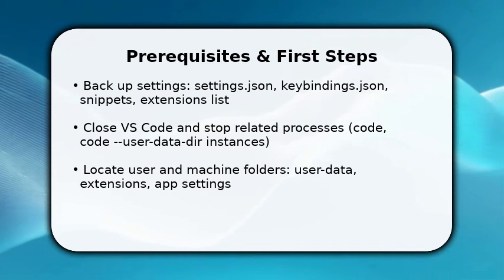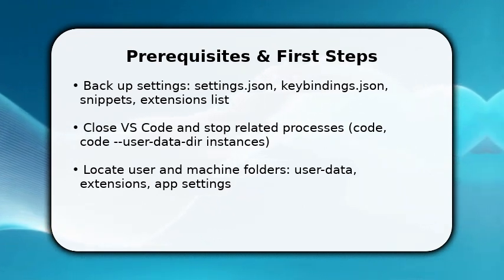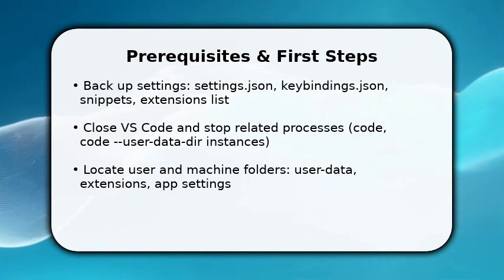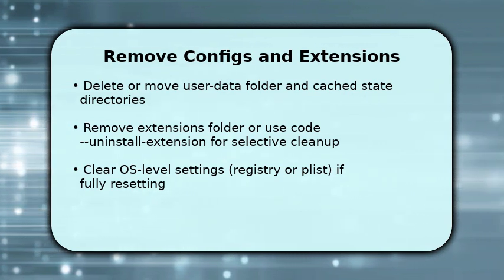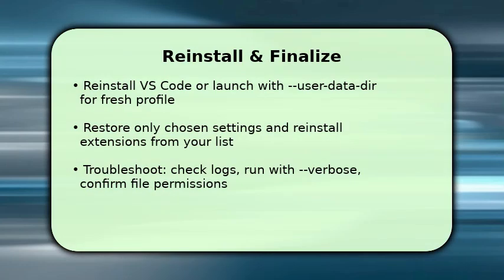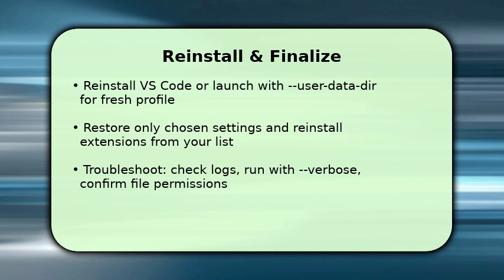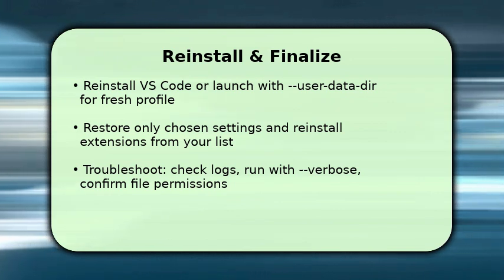How to Reset Visual Studio Code Completely (full Guide)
Learn the step-bythy process to completely reset Visual Studio Code, restoring it from a fresh state. This comprehensive guide covers everything you need for an effective clean slate - including removing extensions and custom settings.